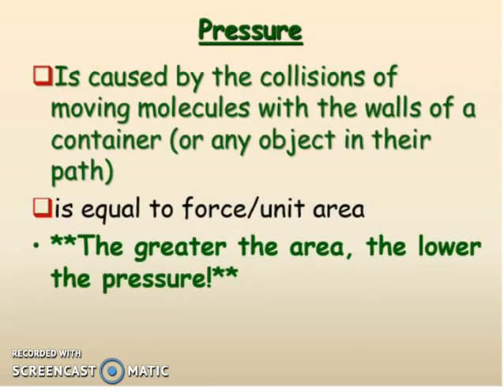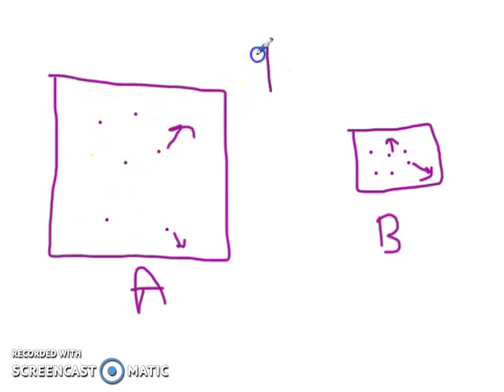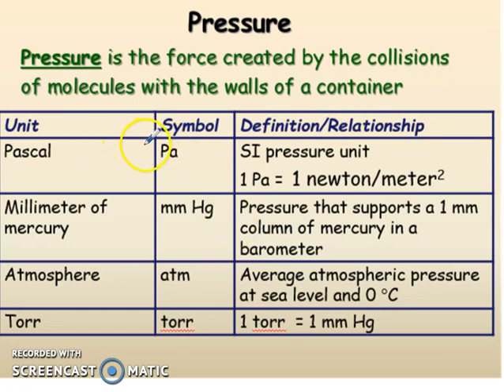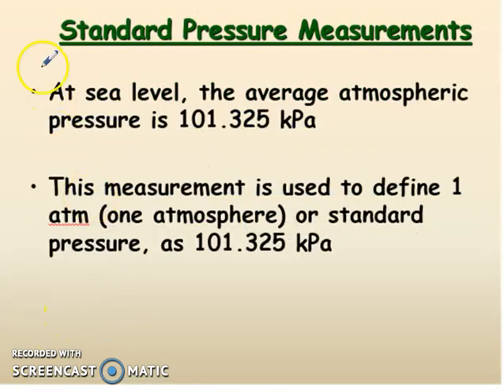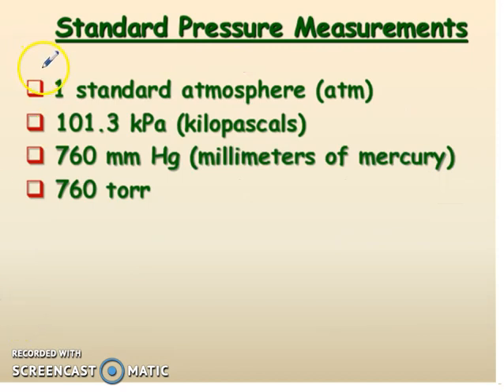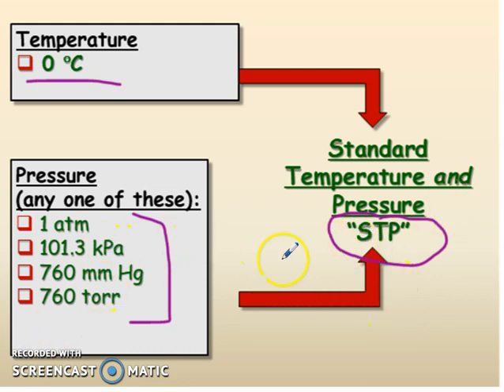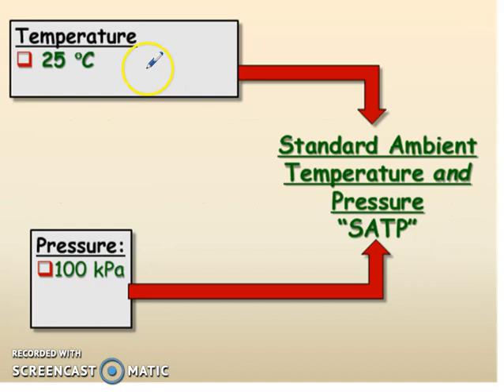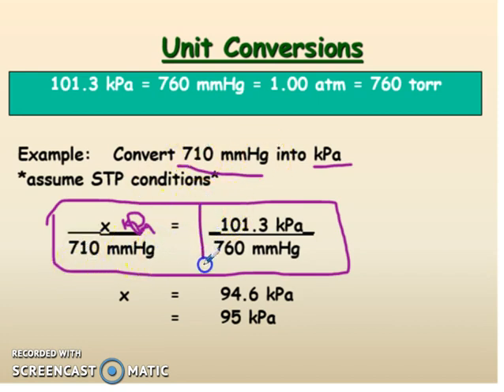Atmospheric Pressure Part 1